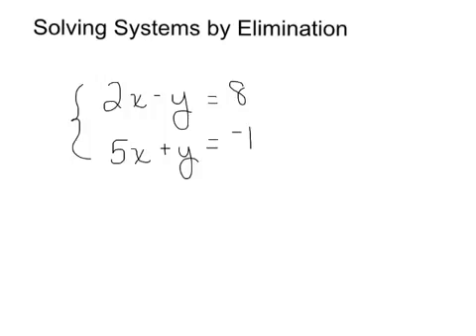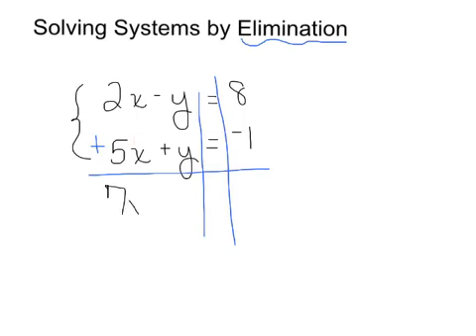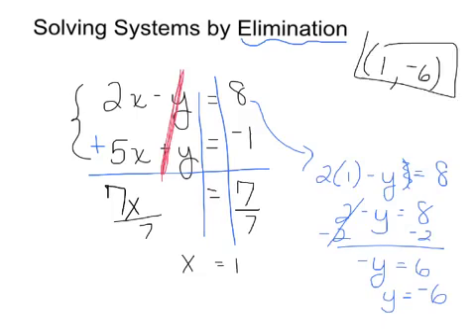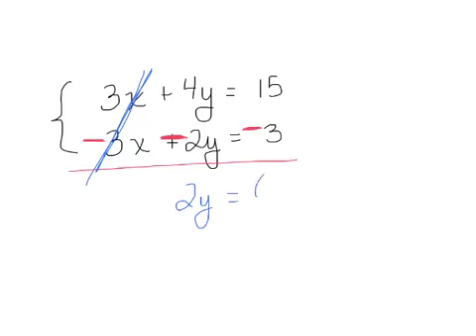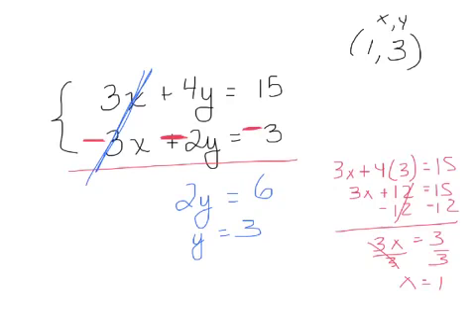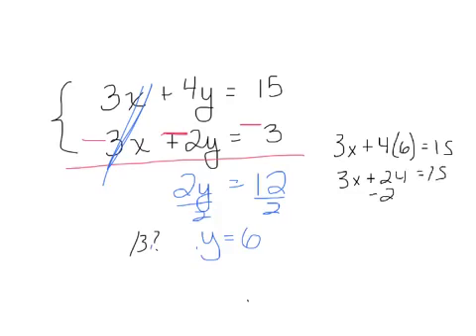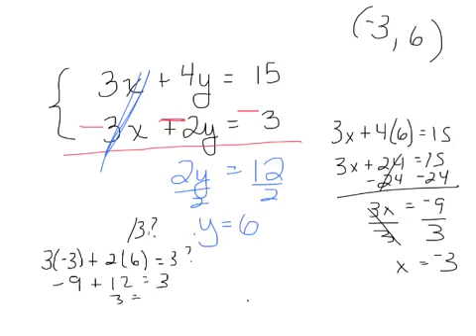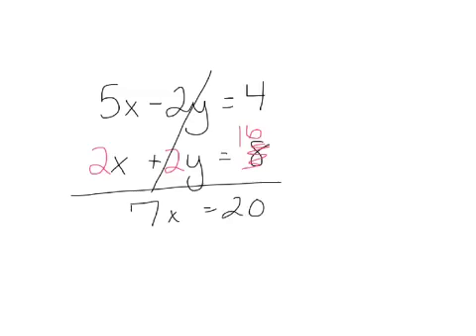5-3: Systems by Elimination